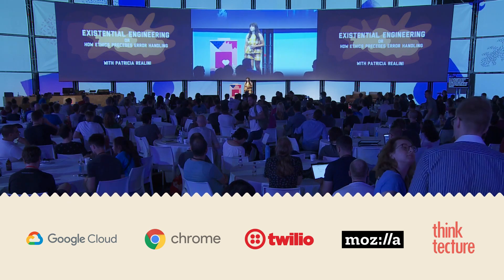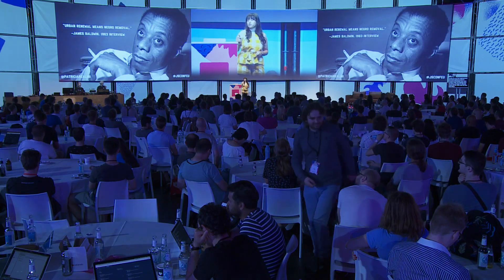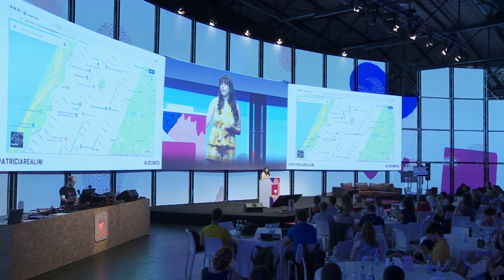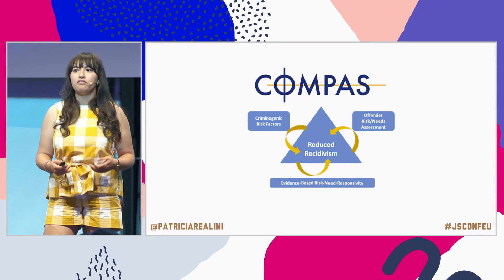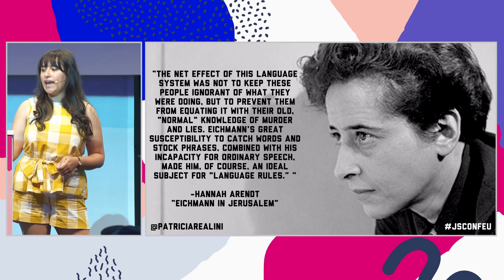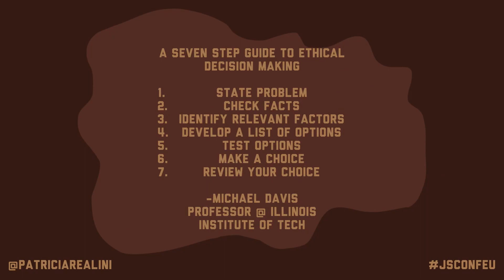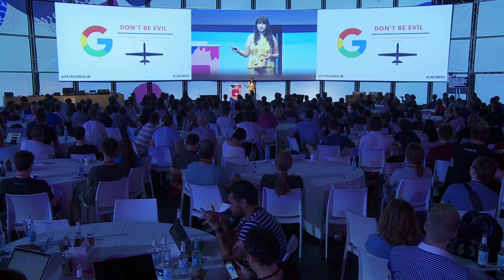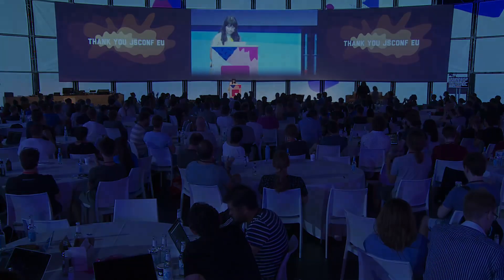Existential Engineering or How Ethics Precedes Error Handling - Patricia Realini - JSConf EU 2018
If Javascript has taught me anything it is that when something goes wrong, only computers can use the excuse that they are “just following orders”. Though our code is interpreted literally by our machines, our intentions and unconscious biases are not. By looking at the various schools of ethics available to us, existing code of ethics for engineers, and the most pressing ethical dilemmas plaguing our industry today, we can make the world wide web a better place for everyone.